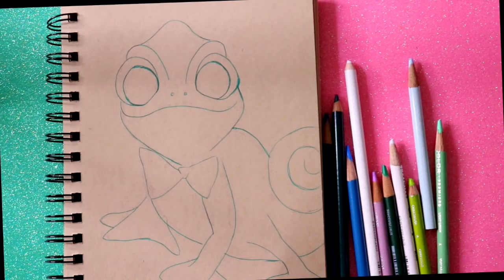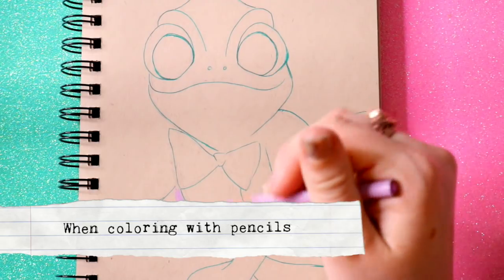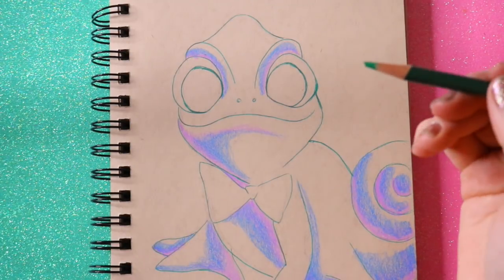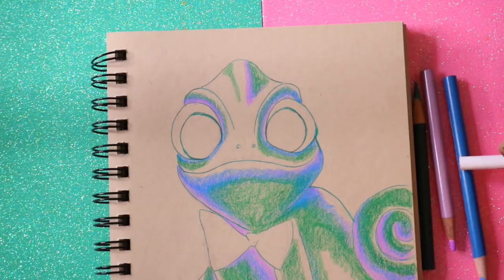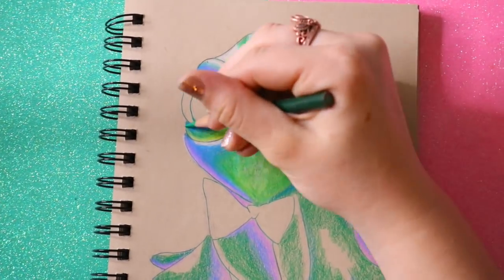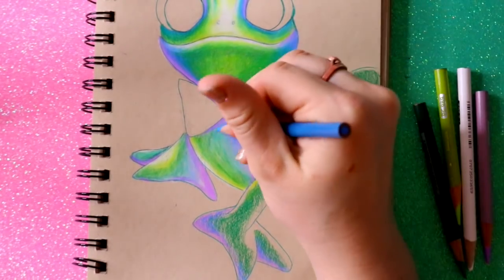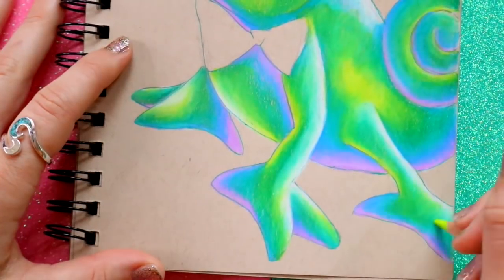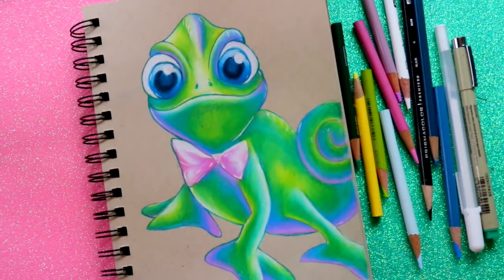Try this COLORING TECHNIQUE - Shadows into Color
In this video I do a little "refresher" course on my substituting colors into shadows(black, grey, darker colors). It's a way to experiment with complimentary colors, and a new approach on making your drawing pop a little more on the paper.

Coloring and shading is hard. Sometimes an artist needs a little guidance in what colors to use to make their shadows pop a little more. Using complimentary colors are a great way to make your colored drawings pop a little more.